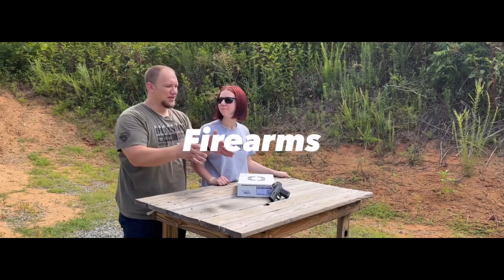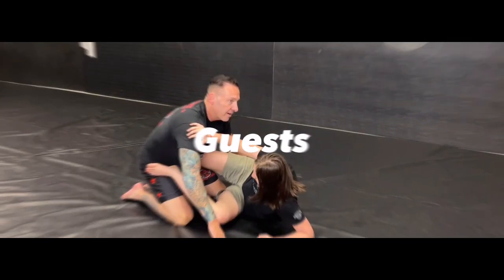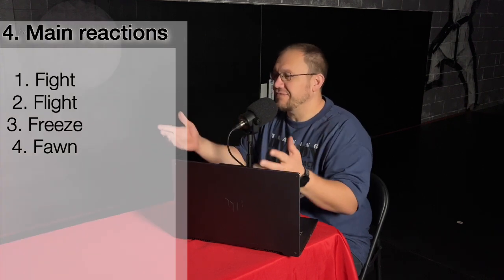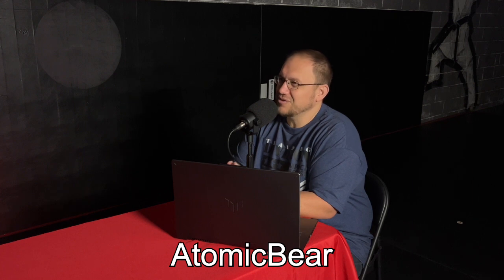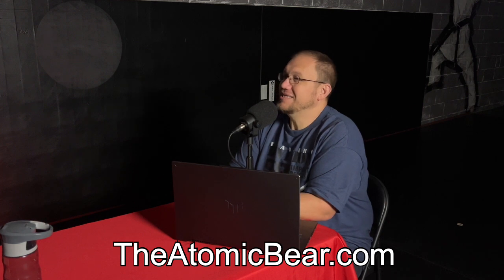Fight, Flight, Freeze, and Fawn: Reactions to Self Defense- Podcast S02 E10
In this episode Brian and Kylie talk about the different reactions people have to the stress in a self defense situation.

The Gift of Fear
The New Superpower for Women

Check out our partners and support our mission to educate others about self defense.

For information on attending or hosting a seminar or class

Here are a few Everyday Carry Self Defense Tools that we like:
Saber Pepper Spray
Mace Brand Spray & Personal Alarm
Fox 479 Folding Karambit
Smith & Wesson Extreme Ops Karambit
Munio Self Defense Keychain

Train with the pistol without spending $1,000s on ammo